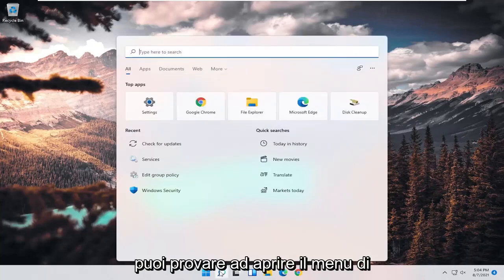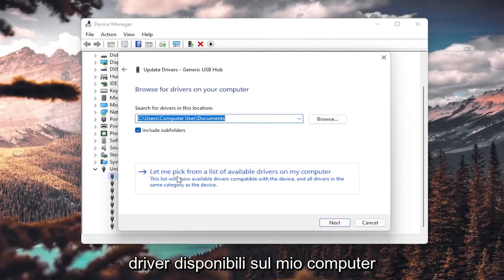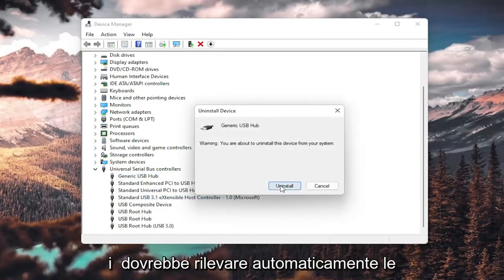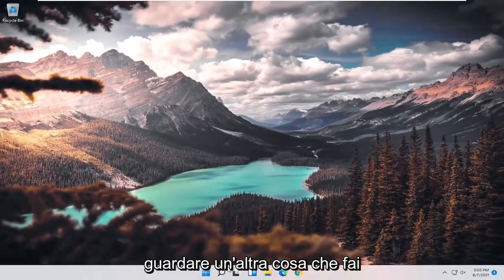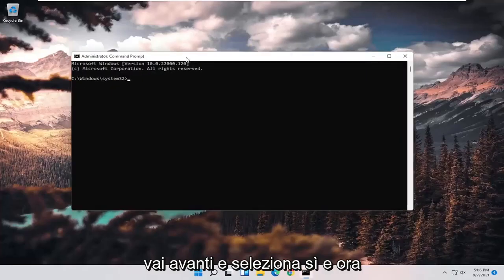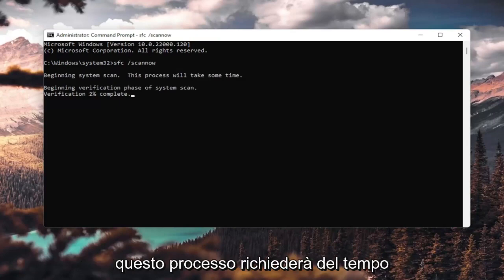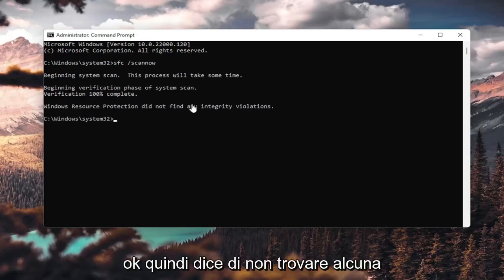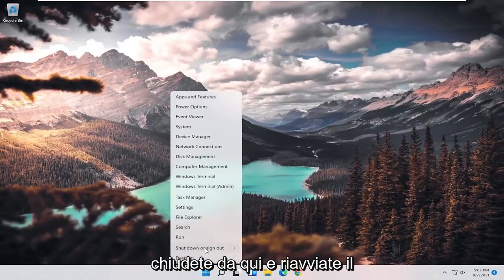Dispositivo USB non riconosciuto Window 11: Come Risolvere [Tutorial]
Codice di errore 43 - Come risolvere il dispositivo USB non riconosciuto

L'errore Codice 43 è uno dei numerosi codici di errore di Gestione dispositivi. Viene generato quando Gestione dispositivi arresta un dispositivo hardware perché l'hardware ha segnalato a Windows che sta riscontrando un qualche tipo di problema non specificato.

Fix USB Device not Recognized Error Code 43: Il messaggio di errore "USB Device not Recognized Error Code 43" in Gestione dispositivi può verificarsi se l'hardware USB o il driver non funzionano. Il codice di errore 43 indica che il gestore dispositivi ha arrestato il dispositivo USB perché l'hardware o il driver hanno segnalato a Windows che ha qualche tipo di problema. Vedrai questo messaggio di errore in Gestione dispositivi quando il dispositivo USB non viene riconosciuto:

I dispositivi USB (Universal Serial Bus) sono unità flash, dischi rigidi esterni, webcam, mouse e altro ancora. Pertanto, i dispositivi USB sono l'hardware più esterno. Quando colleghi un dispositivo esterno al desktop o al laptop, Windows potrebbe non riconoscerlo sempre.

Se ciò accade, un messaggio di errore indicherà "L'ultimo dispositivo USB collegato a questo computer non funzionava correttamente e Windows non lo riconosce". Device Manager ti dirà "Windows ha fermato questo dispositivo perché ha segnalato problemi (Codice 43)."